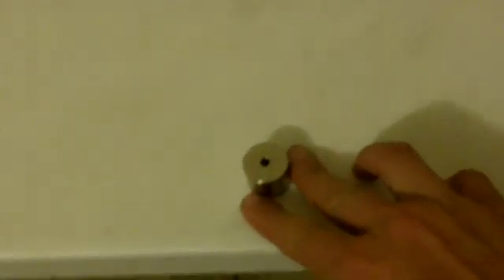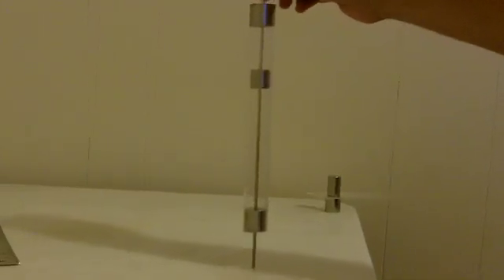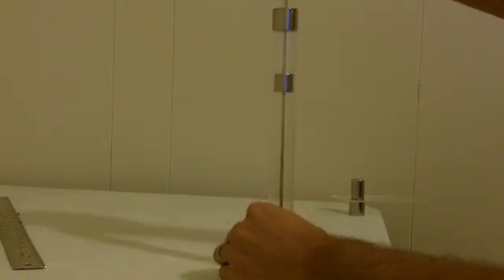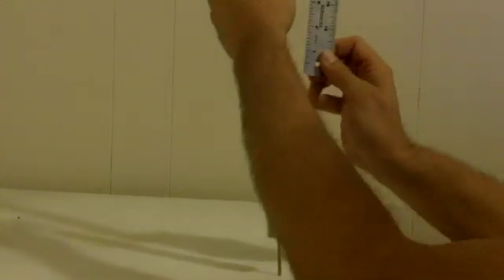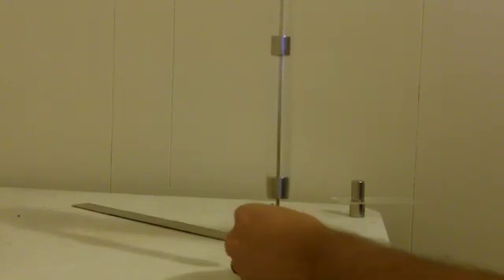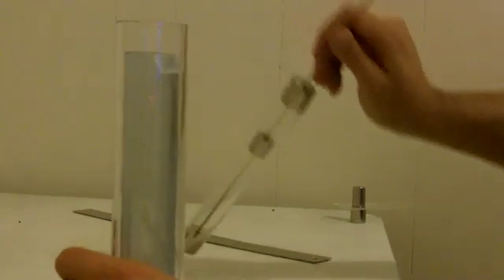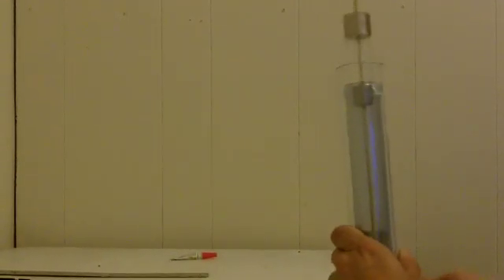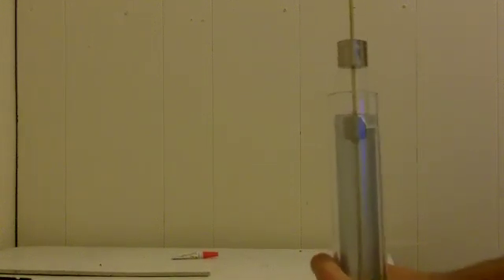How to make a Permanent Magnet Piston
The Parts list is below and at the end of the video.  This video will show you how to make a permanent magnet piston that can physically amplify an input force by a factor of 3.33 x  It easily proves every single thing I say and claim.  It would make a great science experiment for any science class.

PARTS LIST:

Lee's LEES RIGID TUBING 3/16" X 3FT
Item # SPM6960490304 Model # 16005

(Must enlarge the center of this tubing with a 9/64" drill bit and glued into 7/8" magnets)

Solid Brass Rod 36",1/8" (5)  (I cut them in half to 18")
by K&S Engineering
ASIN: B0006MZUL6

Neodymium Magnets

7/8 in x 7/8 in with 3/16 in Hole Rare Earth Ring Model#[NR012]  (need 3 of these)

N48 3/4 in OD x 1/4 in ID x 3/4 in Rare Earth Ring Model#[NR011-1] (need 1 of these)

(may want to buy several in case you crack them or want to make more than 1 piston)

58061  1/8" ID x 1/4" OD x 1/16" Wall Superthane® Ether Based Tubing (glue into ¾" magnet)

44029 1" OD x 7/8" ID Acrylic Tubing ( 7/8" magnets are glued into this tubing, cut into about 10" pieces)

34104 1" Clear Rigid PVC Pipe (44029 tubing will slide in and out of this tubing easily)

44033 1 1/2" OD x 1 1/4" ID Acrylic Tubing (Must be sanded for a good fit)

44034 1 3/4" OD x 1 1/2" ID Acrylic Tubing (Must be sanded for a good fit)

44035 2" OD x 1 3/4" ID Acrylic Tubing (Must be sanded for a good fit)

45084 1/16" x 24" x 48" Gray PVC Sheet (cut about a 3" x 4" piece off for base)

Other items needed:

9/64" drill bit, Sandpaper, Grinder bit, Superglue, Hot glue for base ring.

This is made out of plastic and glue ... it is for demonstration and experimental testing purposes only.  They will not last that long.  Use caution when handling magnets.